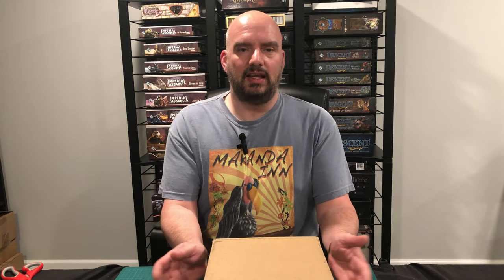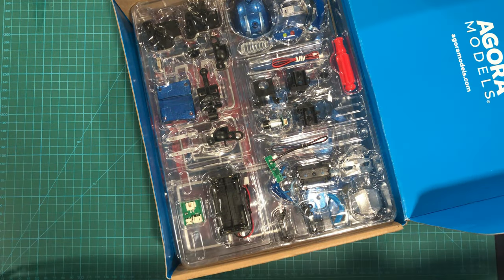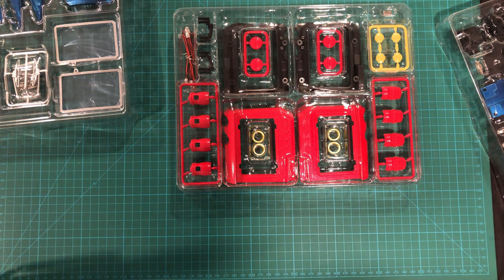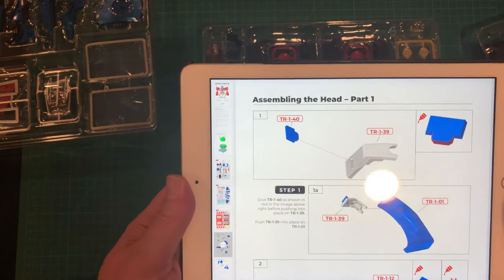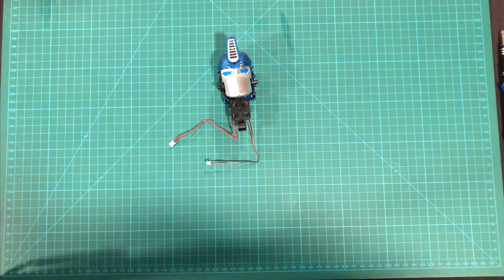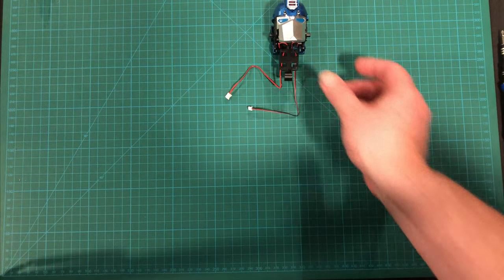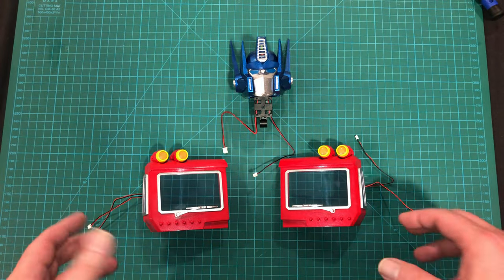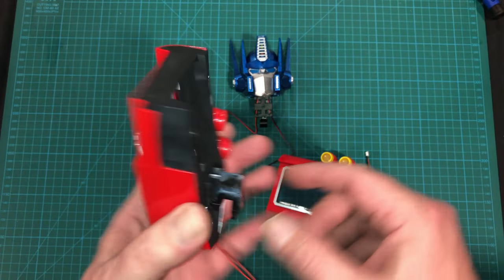Agora Models Optimus Prime - Pack 1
Today I experience an incredible beginning to the Agora Models Optimus Prime build!  It's a wonderful return to the partswork scene with an awesome entry for the leader of the Autobots!  Take a look as I build the head and chest of this hero!